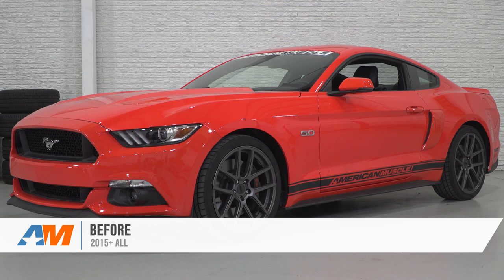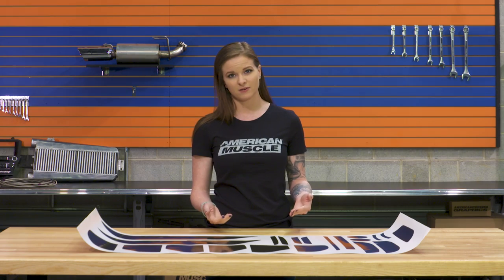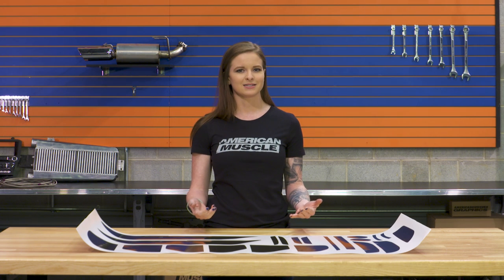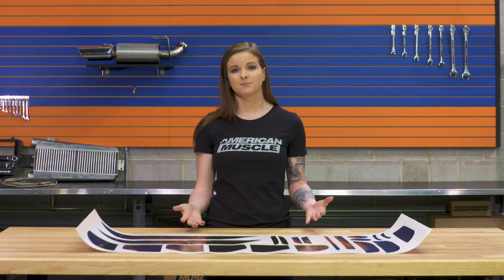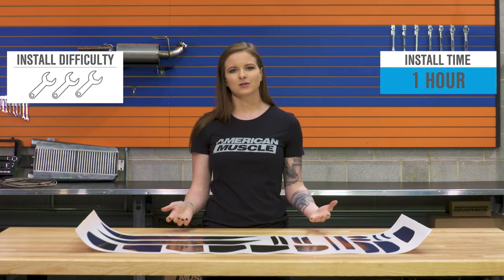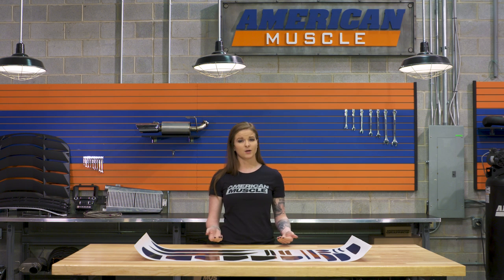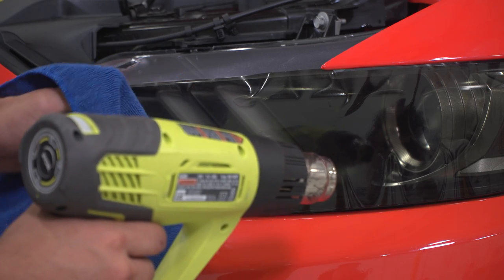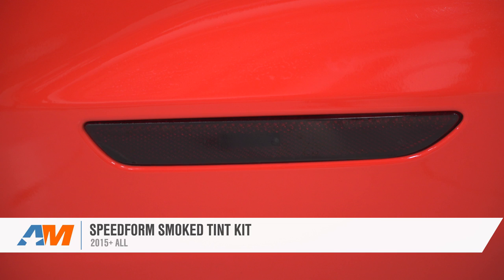2015-2016 Mustang SpeedForm Smoked Tint Kit Review & Install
This SpeedForm Smoked Tint Kit is the perfect, inexpensive way to give your Mustang a menacing appearance! This tint kit comes complete with tint for all of the following: Headlights, Turn signals, Fog lights, Side View Mirror Marker Lights, Quarter Marker Lights, Tail Lights, Third Brake Light, Reverse Light and Rear Bumper Markers.

Item 397573
MPN# 397573

Blacked Out Aggression. With the SpeedForm Smoked Tint Kit, you can complete the aggressive look of your 2015 to 2017 Mustang. This is a complete kit that will give your pony a stealthier blacked-out appearance without spending too much money on complicated mods. The vinyl tint material is easy to install so you can easily change the overall vibe of your muscle car without using paint. The SpeedForm Smoked Tint Kit is composed of vinyl tint for the headlights, turn signals, fog lights, side turn signals, side view mirror marker lights, fog lights, quarter marker lights, tail lights, reverse light, third brake light, and the rear bumper markers. If you are looking to created a blacked out or stealth look for your 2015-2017 Mustang, this SpeedForm Smoked Tint Kit provides a very simply and effective means to do exactly so.

High-Grade Vinyl Tint. The SpeedForm Smoked Tint Kit is manufactured from 3 mils transparent smoked PVC film. The material is treated with UV stabilizers and a smoked finish for lasting aggressive looks. Even though the tint has a smoked appearance, it is designed to still allow the light to shine through to ensure proper night time visibility. The clear and solvent-based adhesive will make sure that the tint is held securely and has been tested to work in all climate conditions.

Easy to Install. Each piece of the SpeedForm Smoked Tint Kit is pre-cut to provide a precision fit. You only need a spray bottle filled with soapy water to install the various pieces of this tint kit onto your 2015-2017 Mustang. The kit also comes with a squeegee so you can effectively remove bubbles and wrinkles from the surface of the tint.